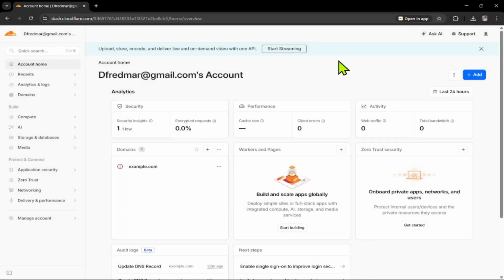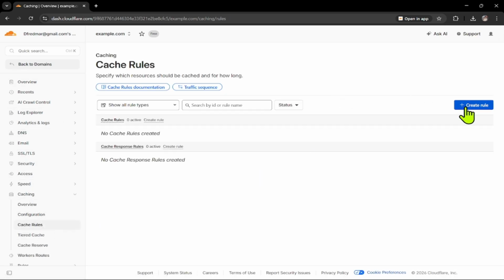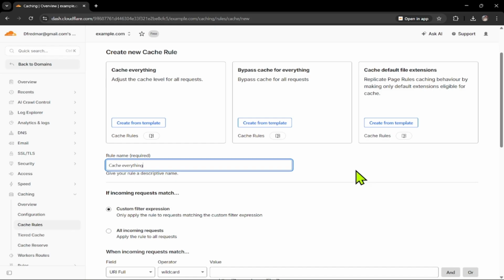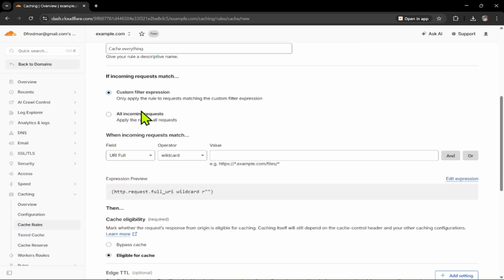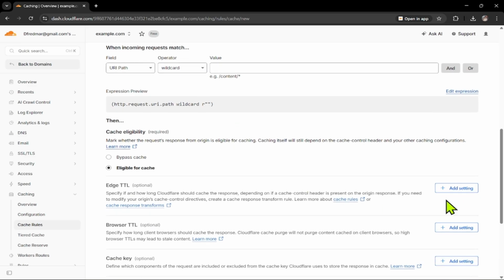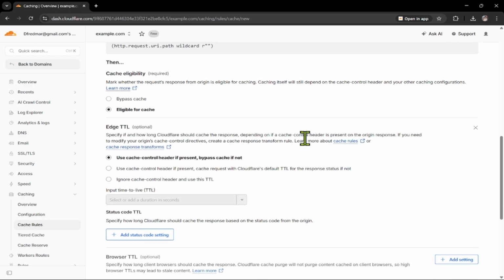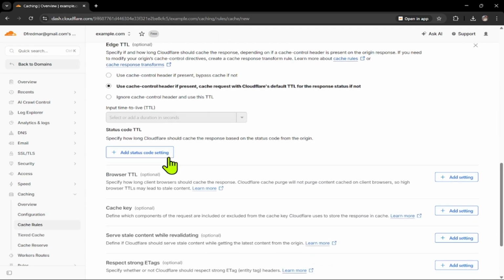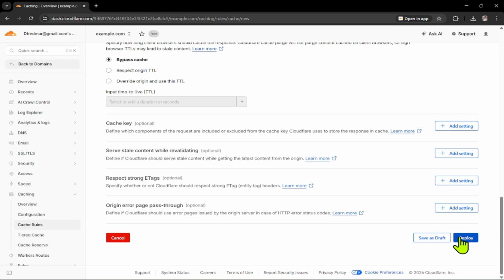How to Enable Cache Everything in Cloudflare [2026 Full Guide]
In this video, I will show you how to manually enable Cache Everything in Cloudflare to drastically improve your website’s loading speed. You’ll learn how to configure Cache Rules to store full HTML pages on Cloudflare’s edge servers, reducing the load on your origin server and providing a faster experience for your visitors.

This Cloudflare caching tutorial will cover:
✅ Navigating to the Cache Rules section in the Cloudflare dashboard
✅ Creating and naming a new cache rule for your domain
✅ Defining conditions to apply caching to your entire site or specific URL paths
✅ Setting Cache eligibility to ensure your content is stored correctly
✅ Configuring Edge TTL to control how long content remains in the cache
✅ Important precautions for dynamic content like checkout and account pages
✅ Deploying the rule to activate full-page caching immediately

By the end of this video, you will know how to effectively implement a "Cache Everything" strategy using Cloudflare Cache Rules to optimize your site performance.

If you’re searching for how to enable Cache Everything in Cloudflare, Cloudflare Cache Rules tutorial, full page caching Cloudflare guide, or improving website speed with Cloudflare, this video is for you.

💡 Tip: If you are using a CMS like WordPress, ensure you add an exclusion rule for your admin dashboard (e.g., /wp-admin/) to prevent your private management pages from being cached and served to the public.